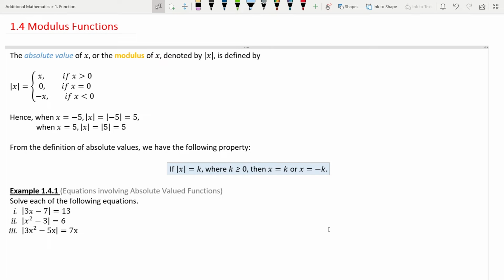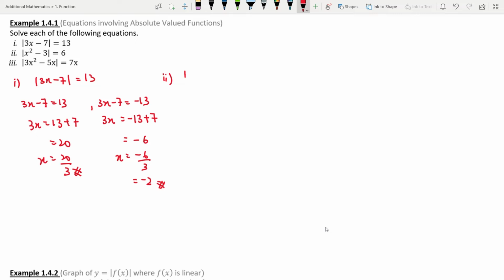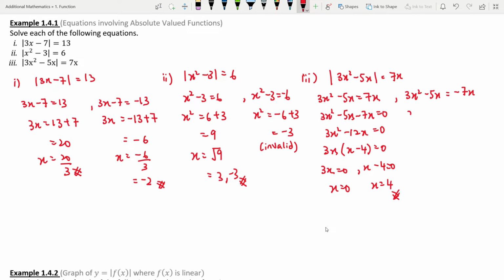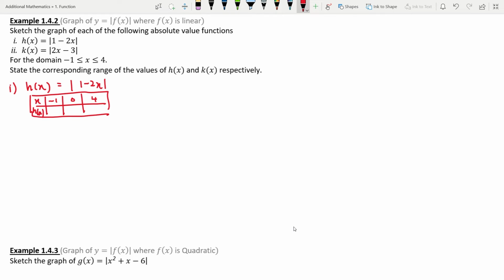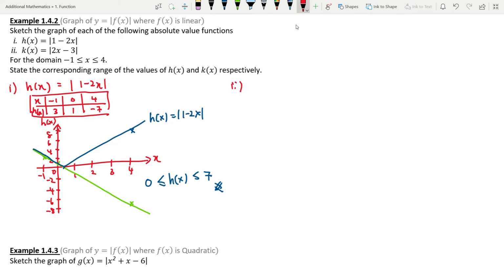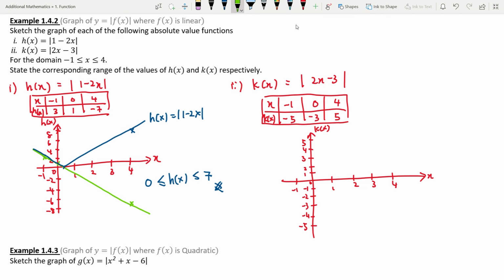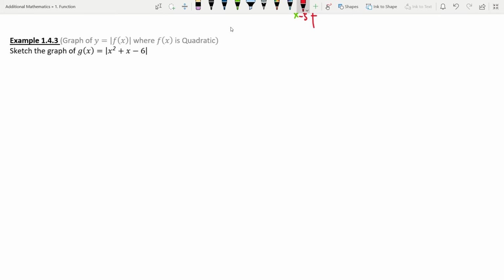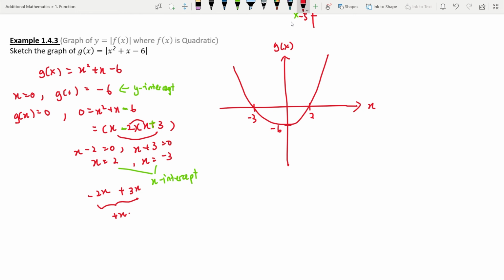Additional Mathematics || Chapter 1.4 Modulus Functions (Part1/2)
This video is meant for students and those who want to learn and practice additional mathematics. It includes brief introduction and some examples about the topic. The last part of the video provides some practice questions for you to try. Explanations and solutions will be given in the part 2. The timeline below will direct you to the part that you are looking for. Hope you enjoy the video!

0:00 Introduction to Modulus Functions
1:01 Example 1.4.1
4:38 Example 1.4.2
10:53 Example 1.4.3
13:44 Exercise 1.4